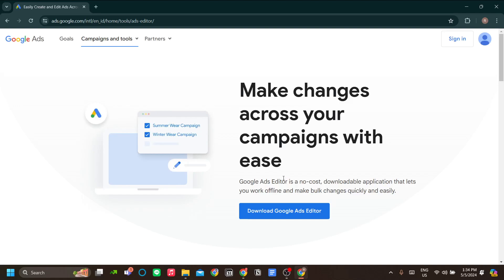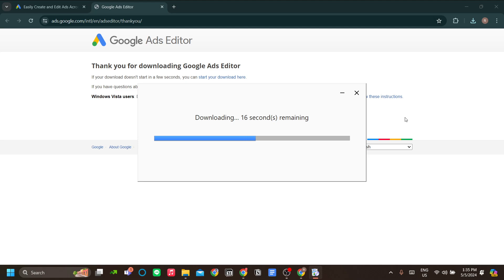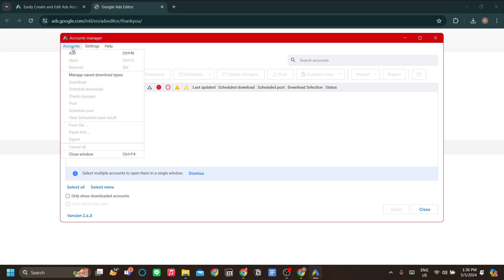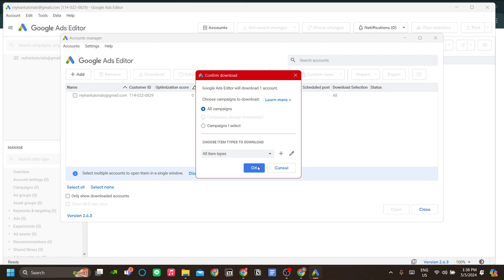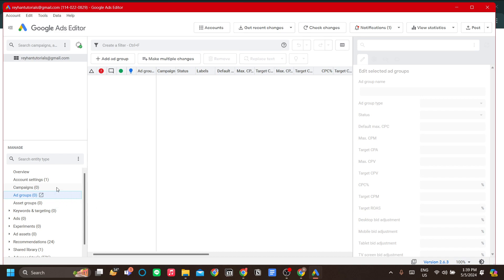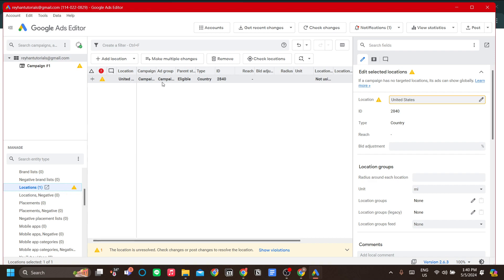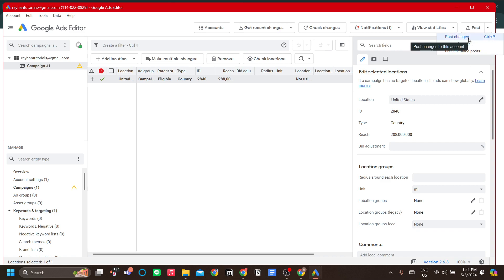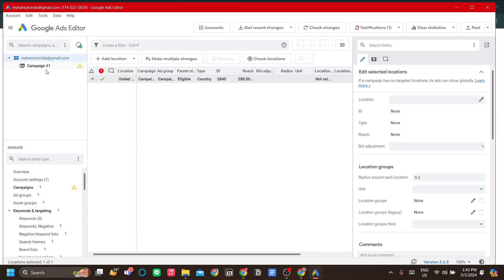How to Use Google Ads Editor | Full Tutorial 2025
If you are looking for a video about How to Use Google Ads Editor, here it is!